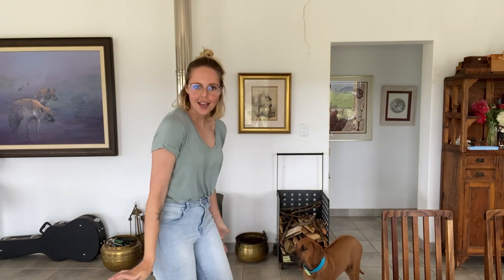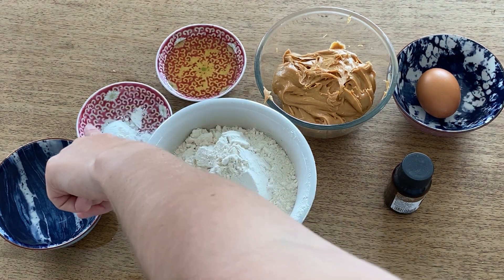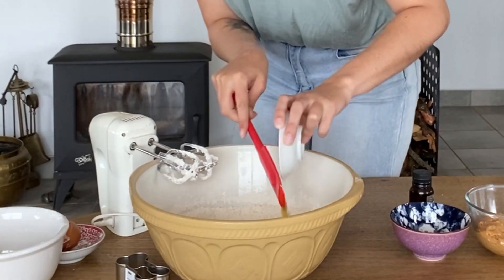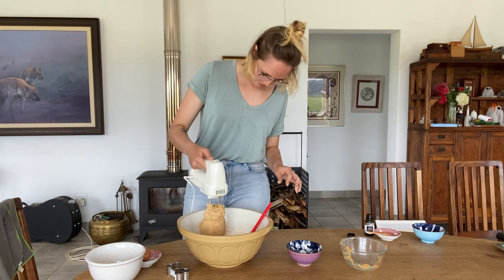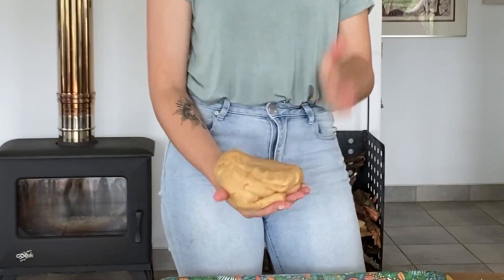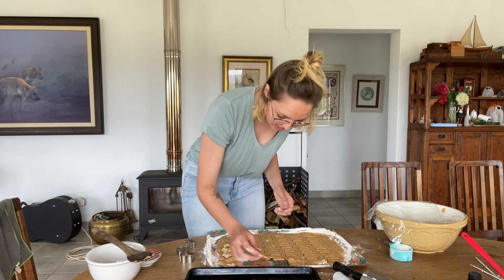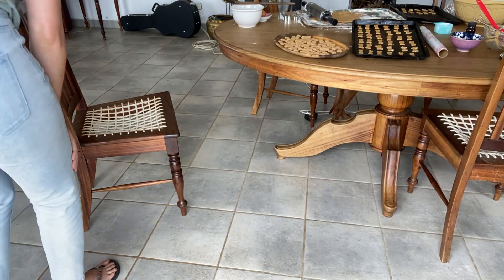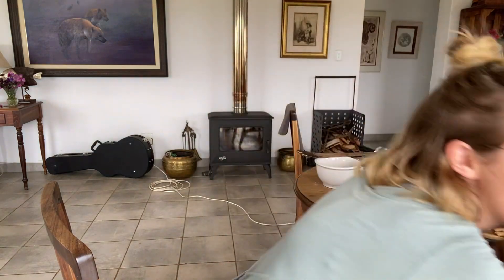Scooby Snacks!! I Tried Rosanna Pansino's Recipe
Everyone tells me Pax looks like Scooby Doo, so today he took his chance to shine! I made Rosanna Pansino's Scooby snack recipe to see if they really are Scooby-Doo approved!